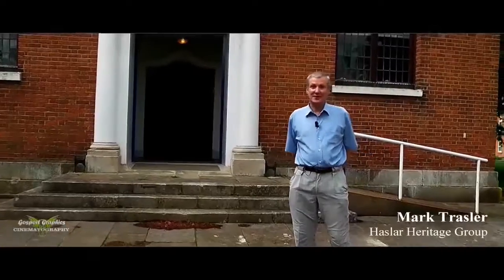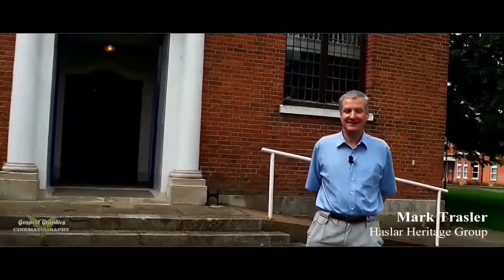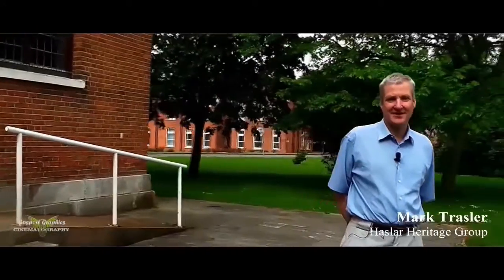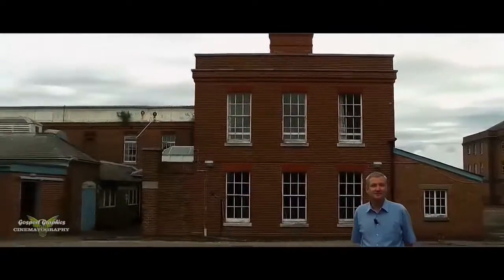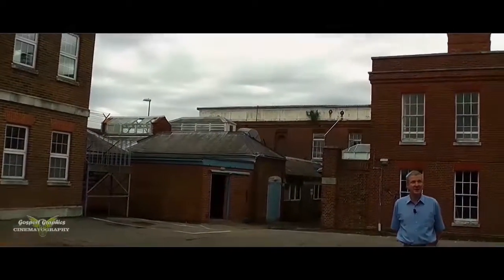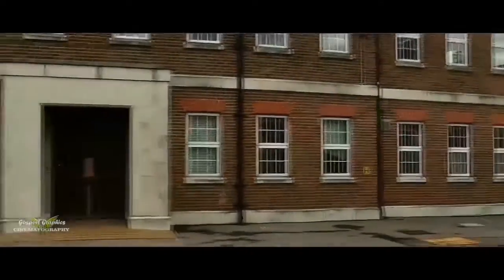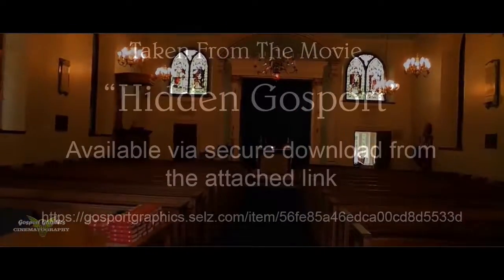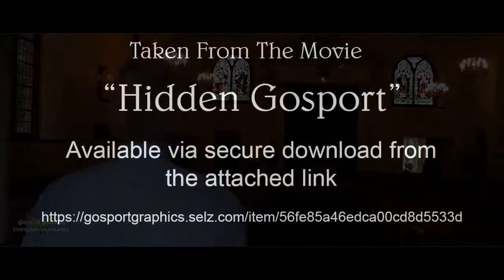hiddengosport_haslarhospital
Total running time: 68 mins
NO public performance without consent.